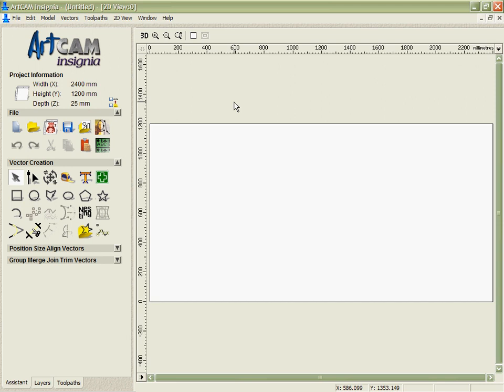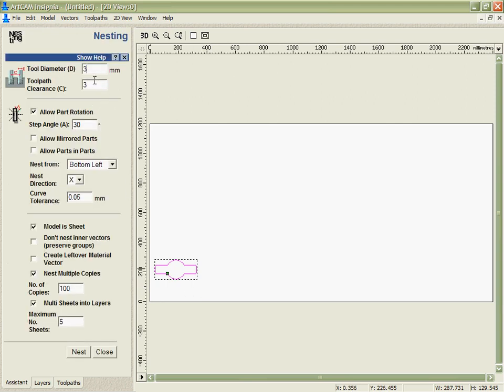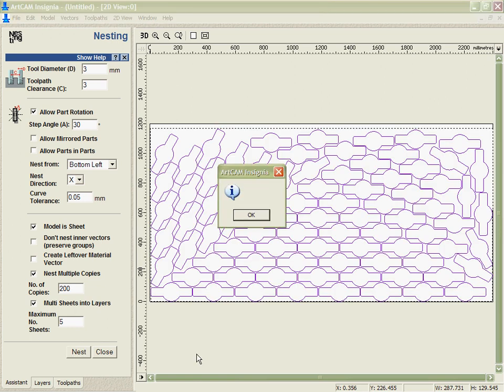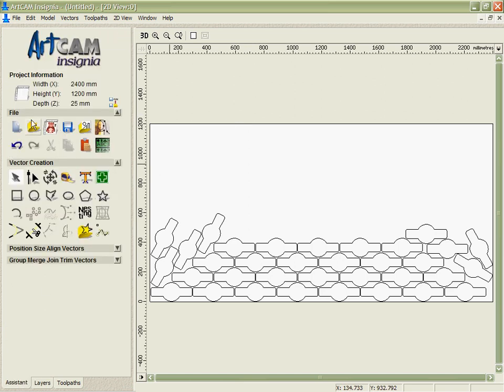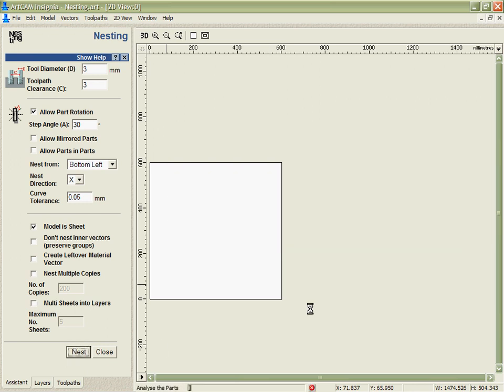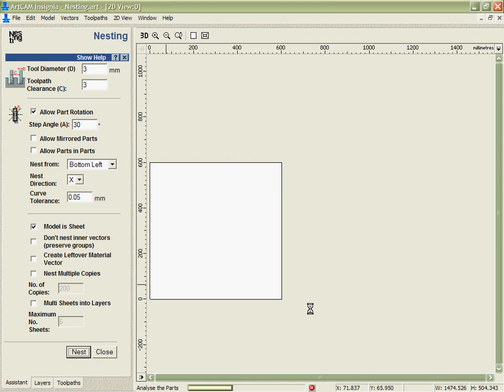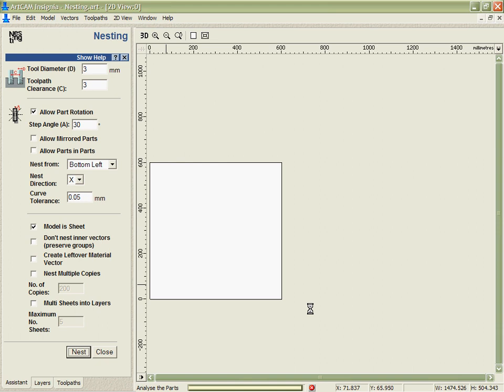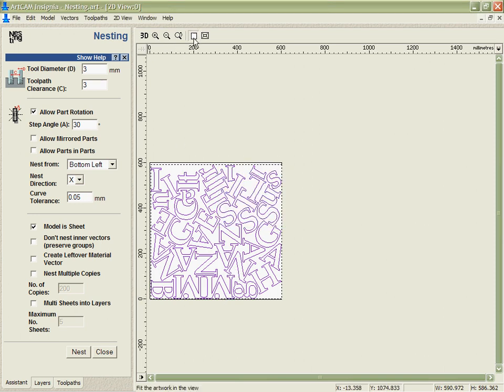ARTCAM operating video - Nesting